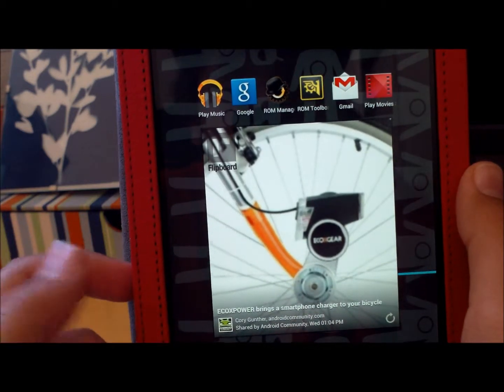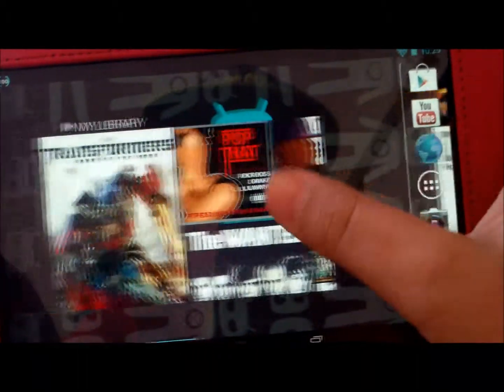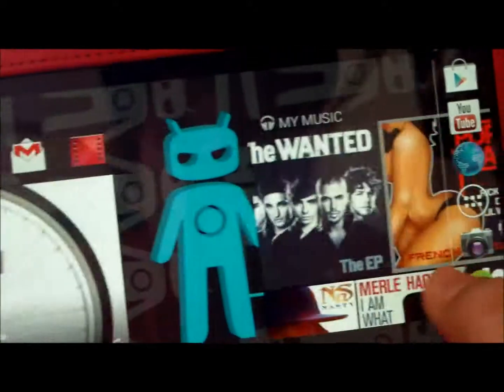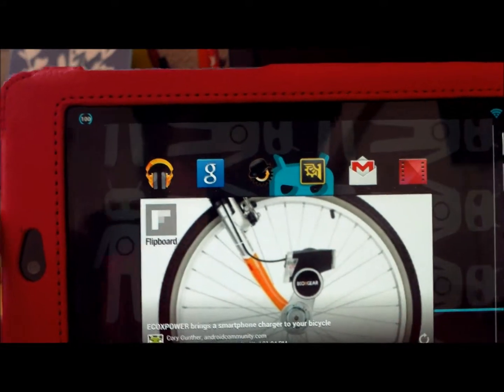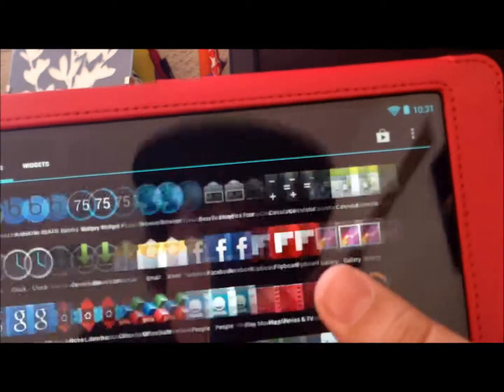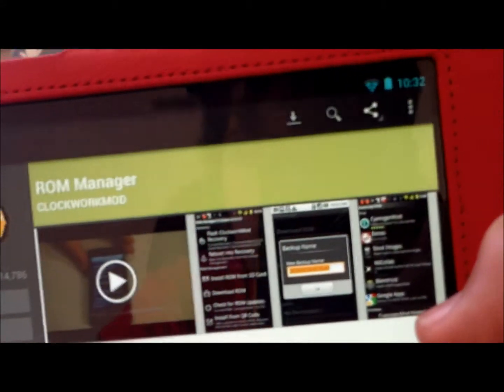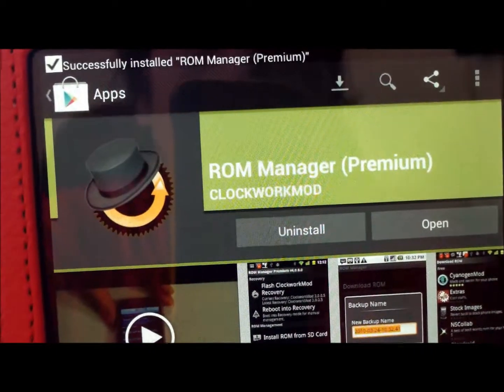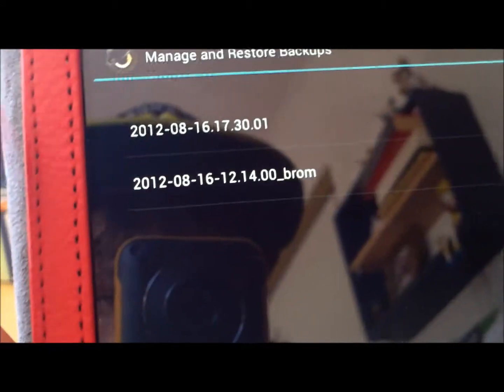Pro's and Con's of rooting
These are a few reasons of why you should root or not. I will also show you how to make nandroid backup.

Song from Windows Movie Maker